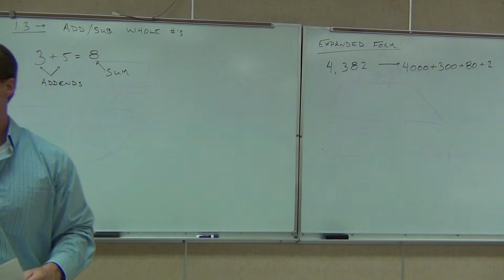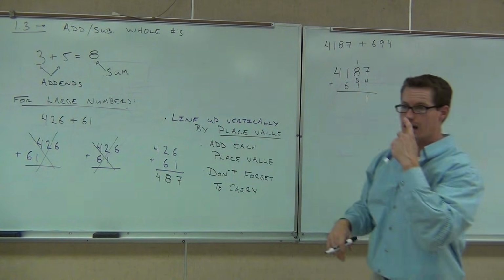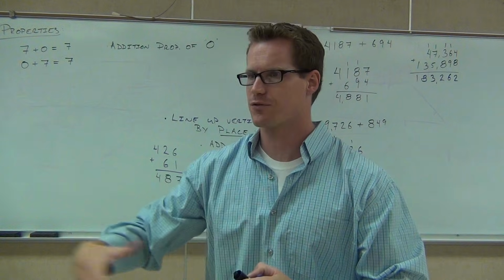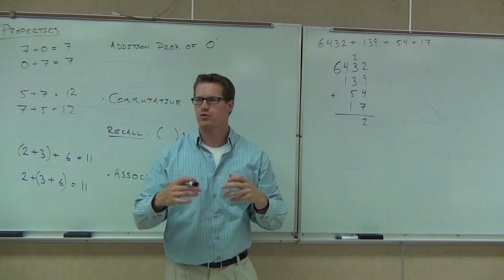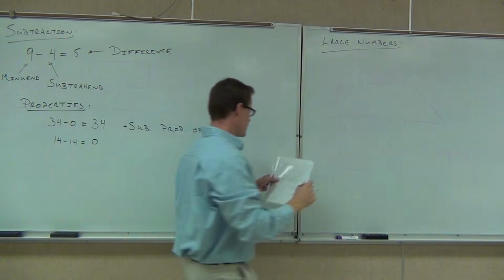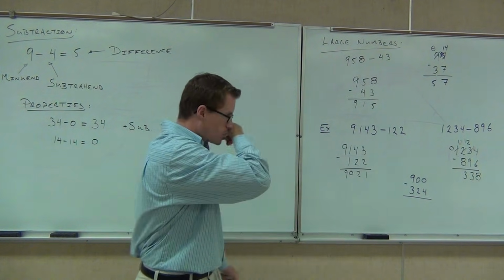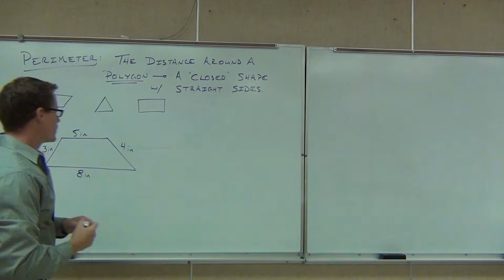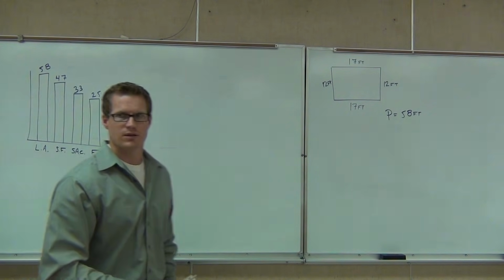Prealgebra Lecture 1.3: Addition and Subtraction of whole numbers. Perimeter.